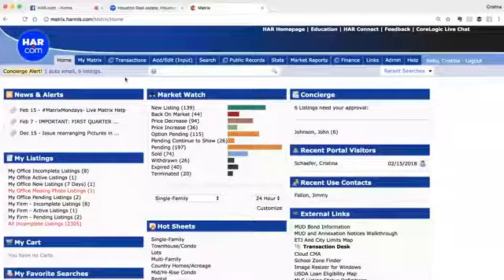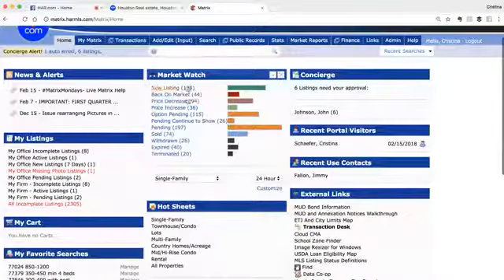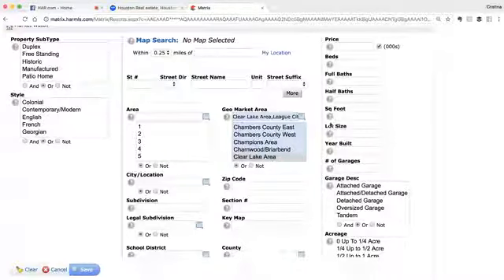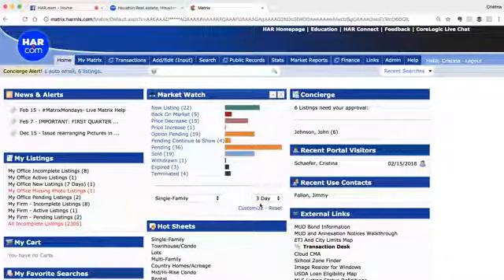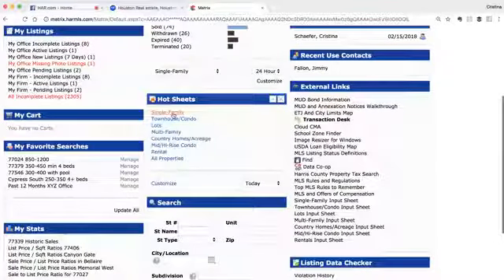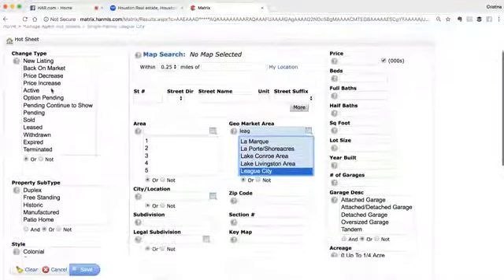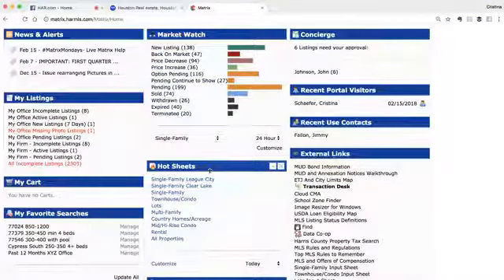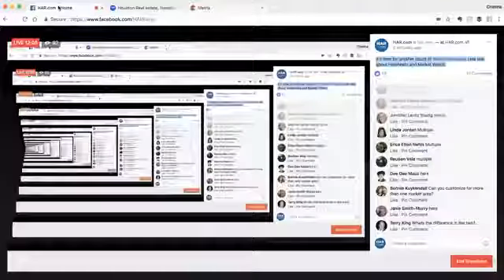MatrixMonday - Hotsheets and Market Watch